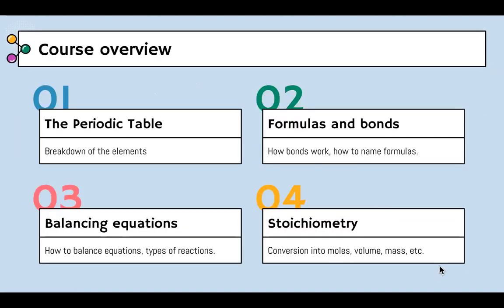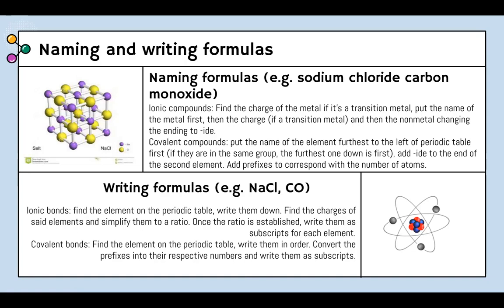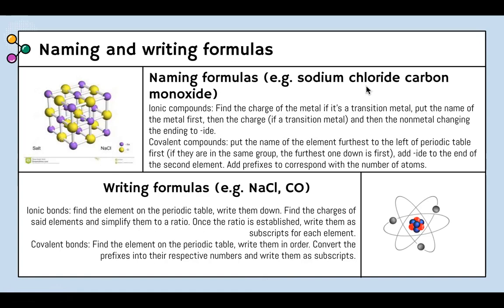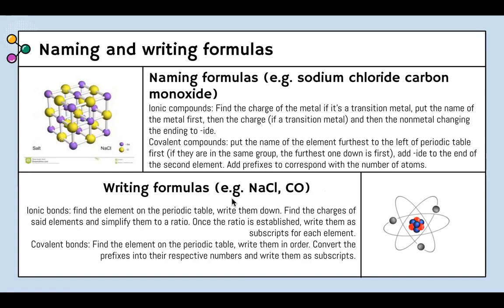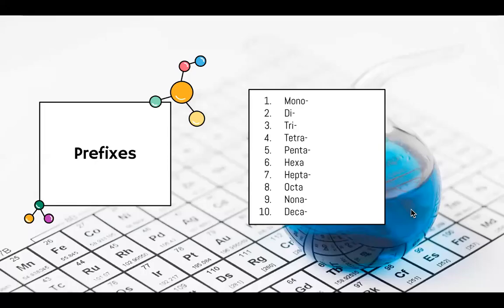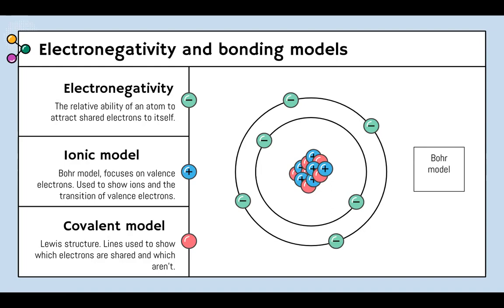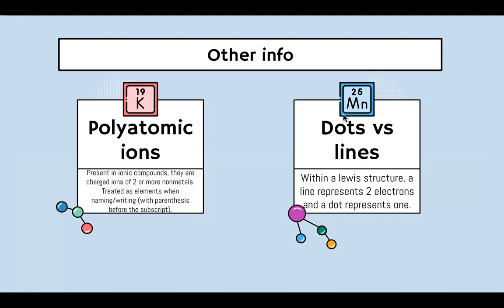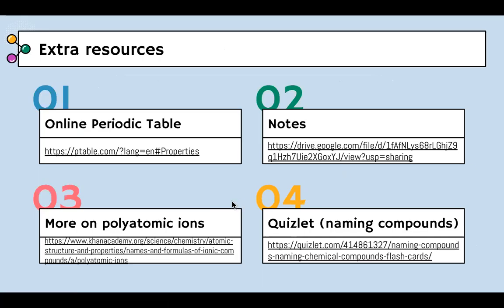[Pre IB Chem] Formulas and Bond | The Periodic Table | Stoichiometry | Ionic vs. Covalent bonds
This is Nat's second video of IB Biology!
In this video, Nat will share her knowledge about Formulas and Bond | The Periodic Table | Stoichiometry | Ionic vs. Covalent bonds.

Nat is a 11th grader at International School Bangkok.
Nat은 태국국제학교에 다니는 11학년입니다.